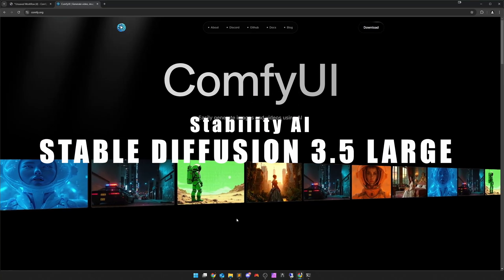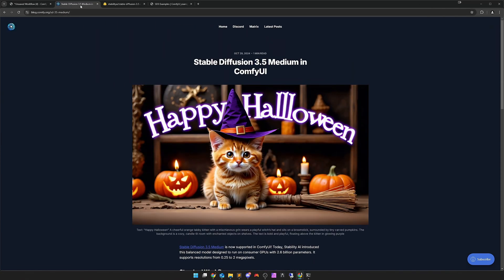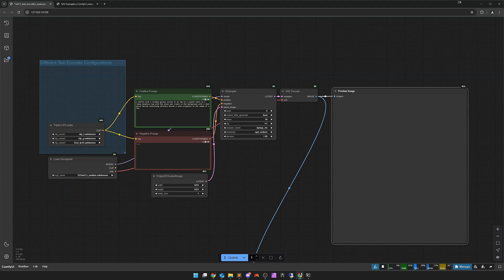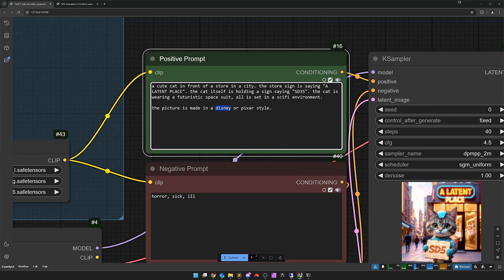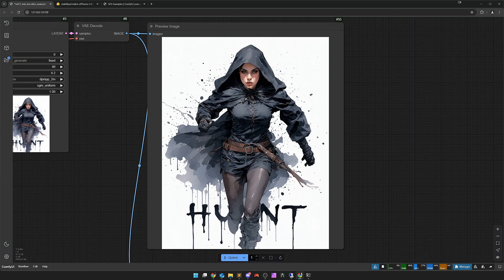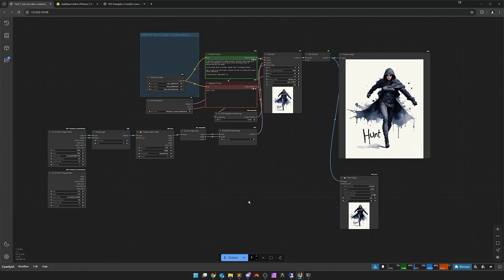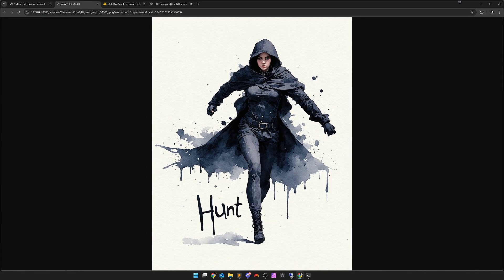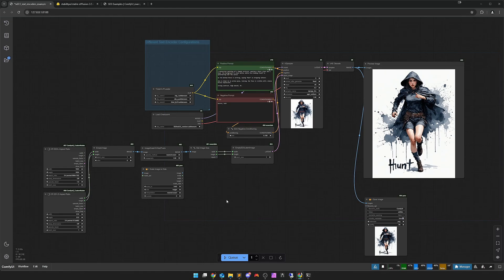ComfyUI: Stable Diffusion 3.5 Medium | English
[AI DUBBED] Now there is also SD 3.5 medium. Time to take a look.

Workflow: NA

0:00 Intro
2:56 Workflow
8:22 Multi Resolution